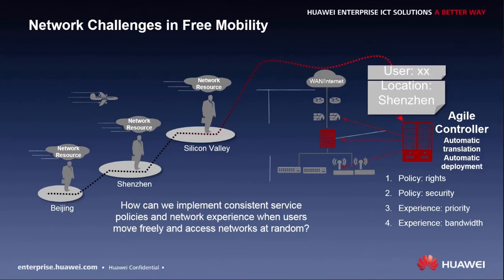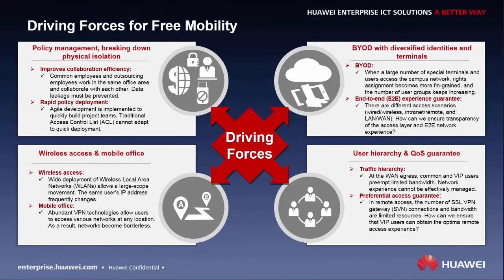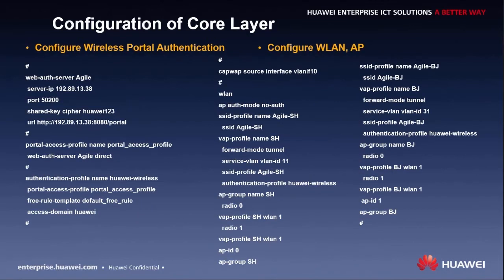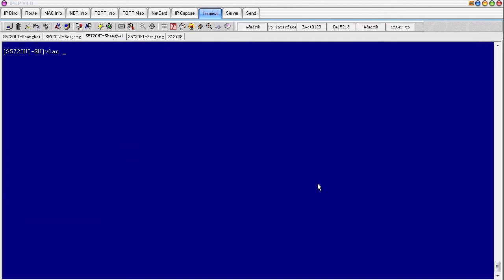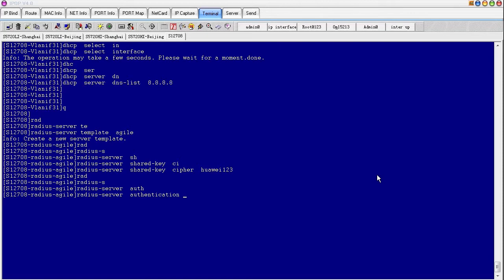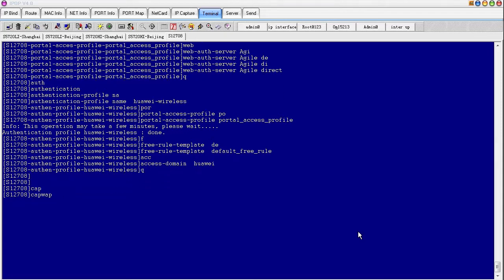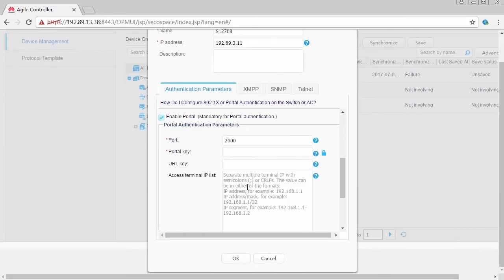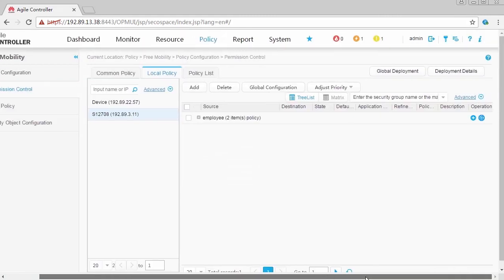Huawei Free Mobility of the Agile Campus Solution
Introduces the free mobility feature and shows how to configure it.